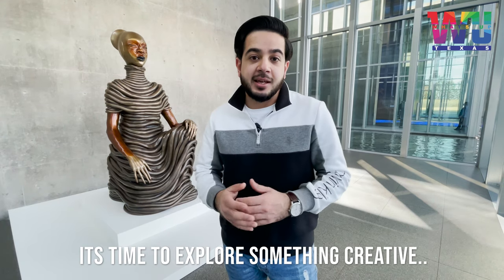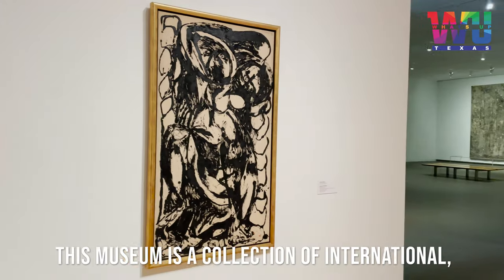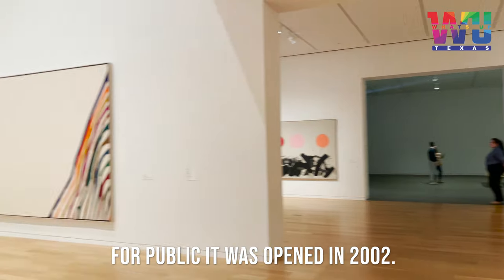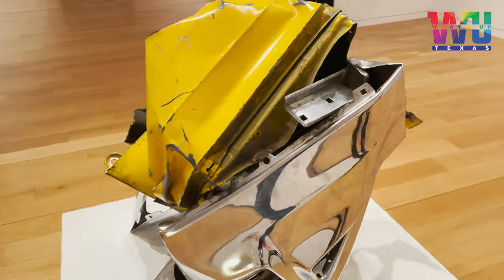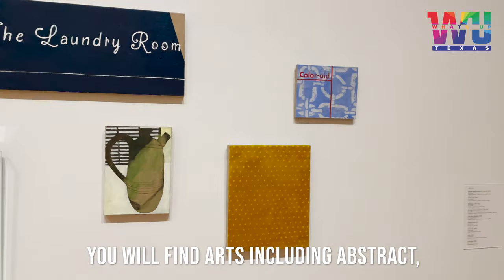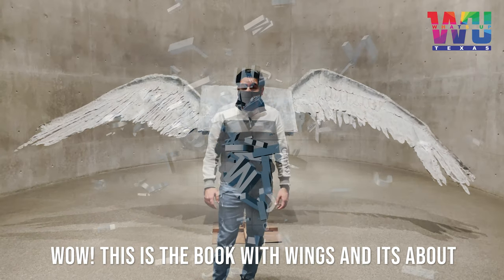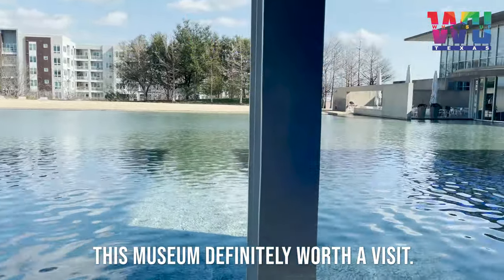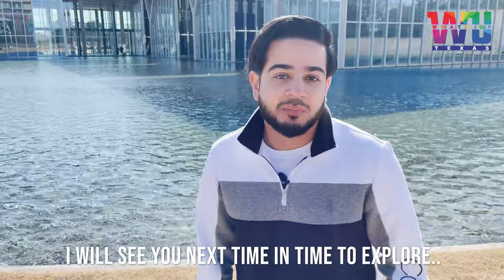Modern Art Museum of Fort Worth | Time to Explore | WHATS UP TEXAS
What’s Up Texas! 😇

Have you ever visited an amazing museum with more than 3000 of modern artwork?

The Modern Art Museum of Fort Worth is an art museum of post-World War II art in Fort Worth, Texas with a collection of international modern and contemporary art. 🖼 🎨

Please watch our video and tell us how you like it. 🙂